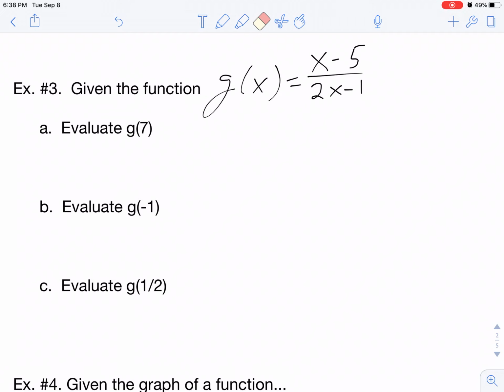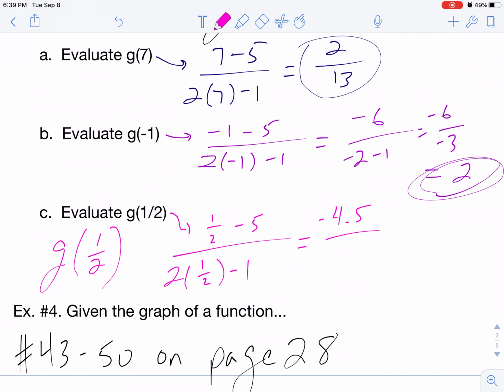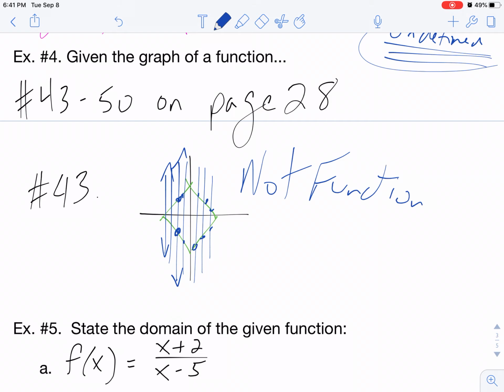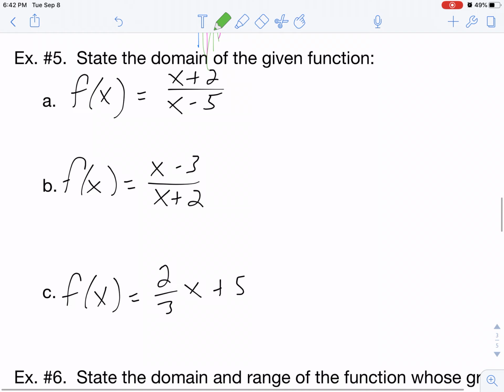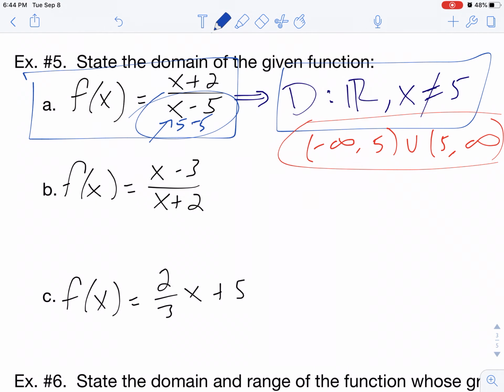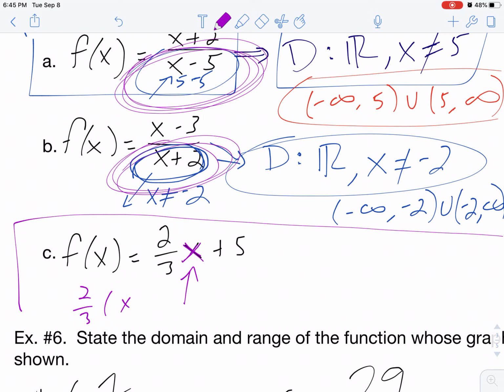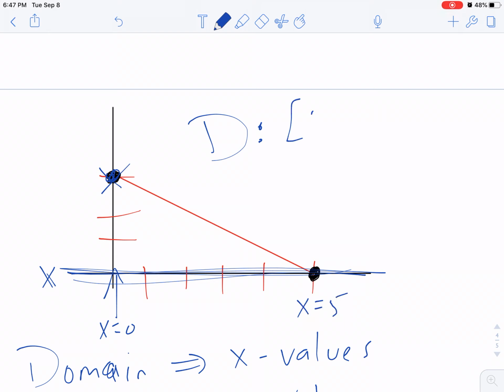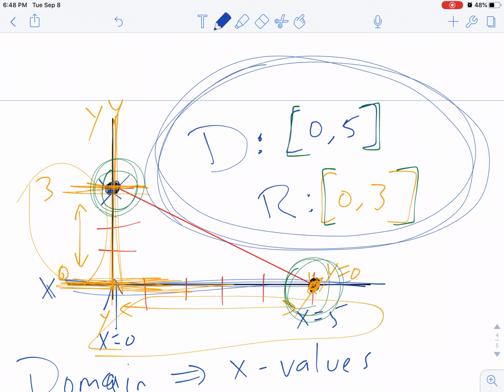Examples for Section 1.2 (Part 2)